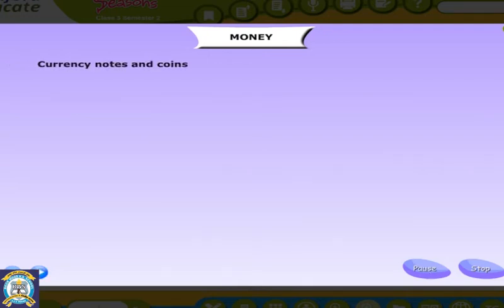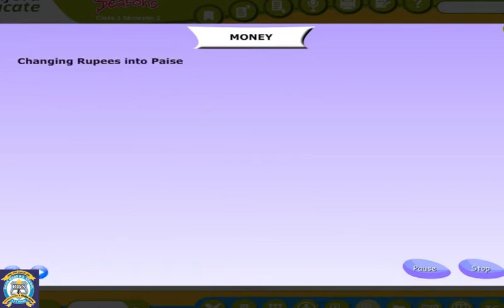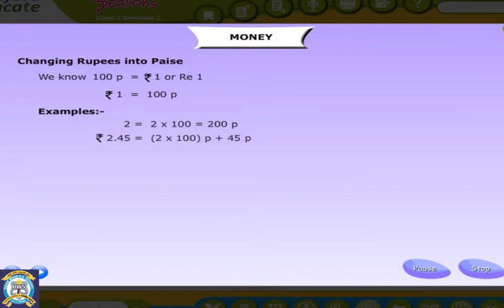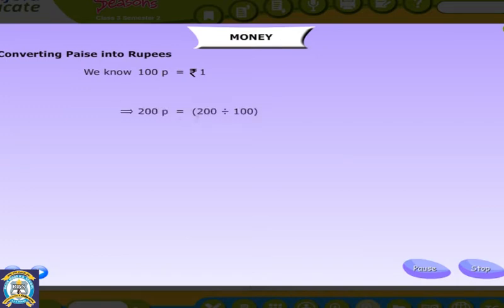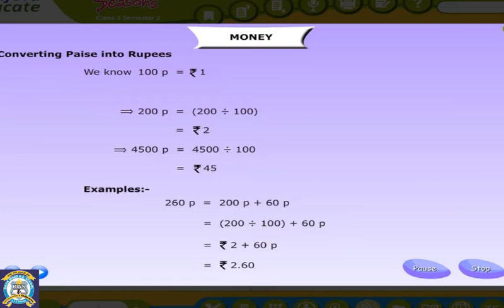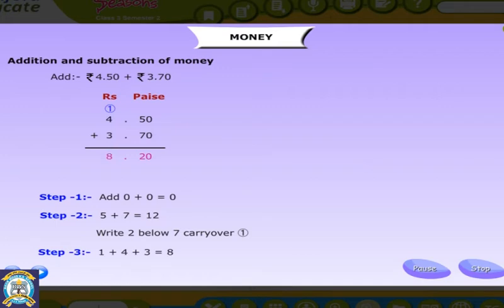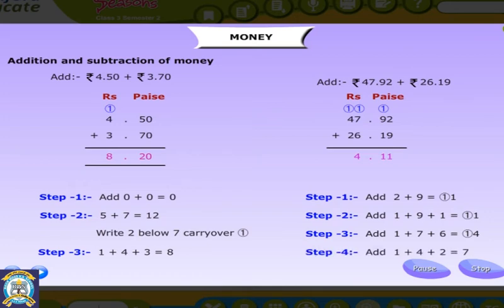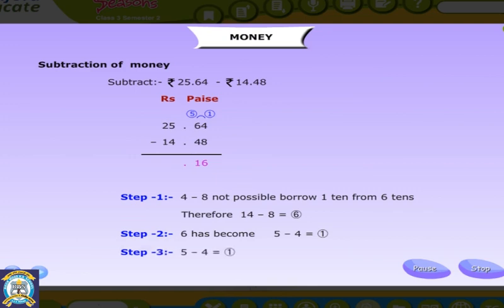Class 3 | Math | Ch 8 Money